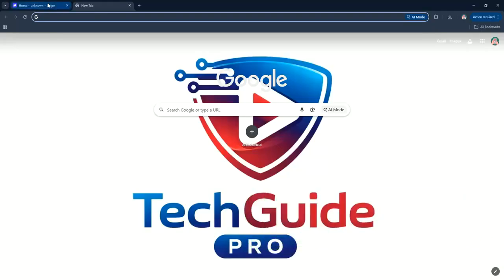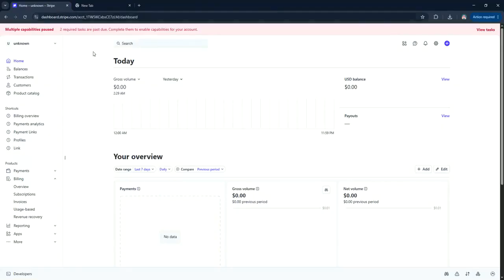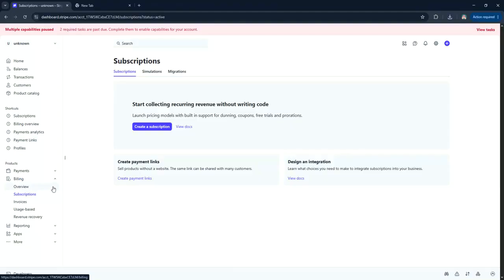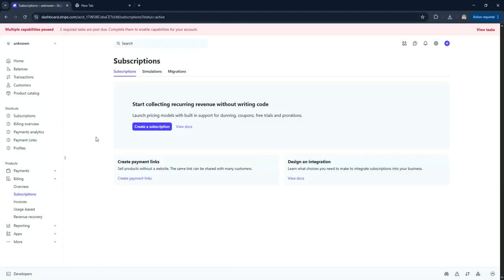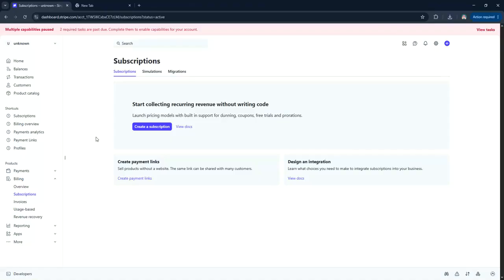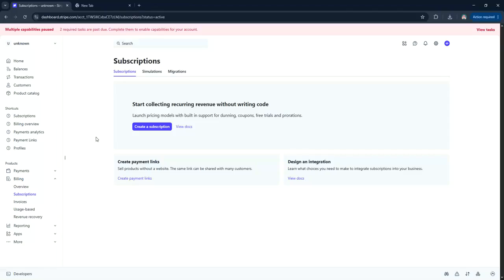How to Use Stripe Billing Portal - Step by Step 2026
Learn how to use the Stripe Billing Portal effectively. This comprehensive tutorial will guide you through the features and functionalities of the Stripe Billing Portal, helping you manage your subscriptions and payments with ease. You'll discover how to customize your billing settings, handle customer subscriptions, and streamline invoice management, making your payment process smoother and more efficient.